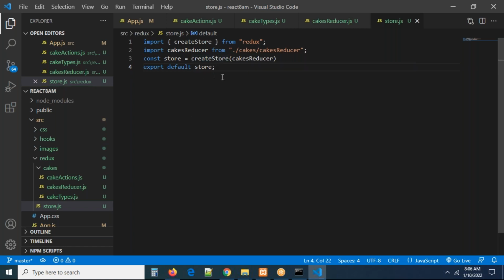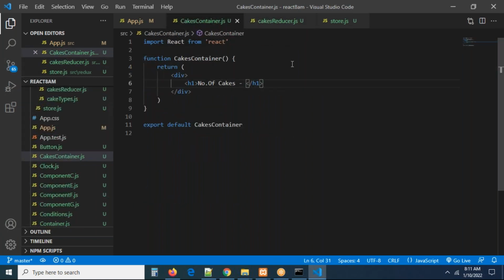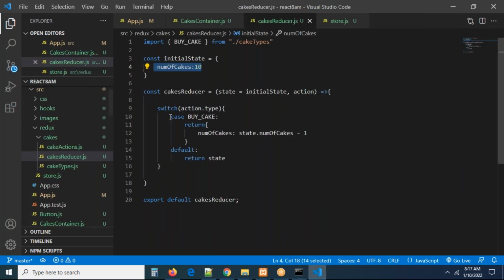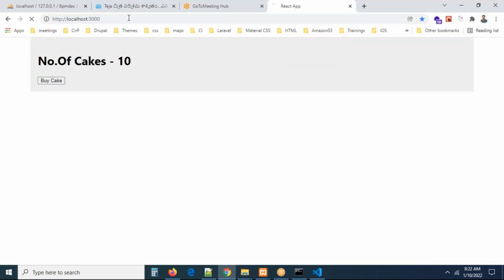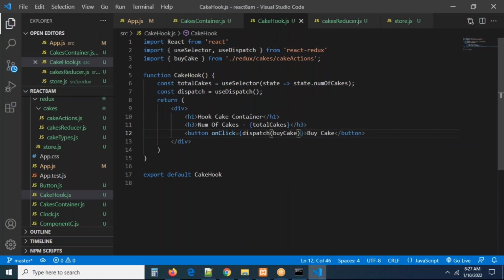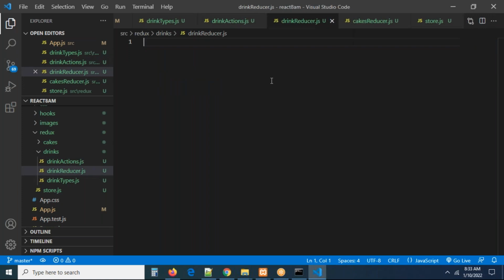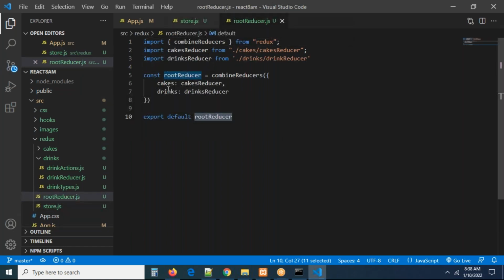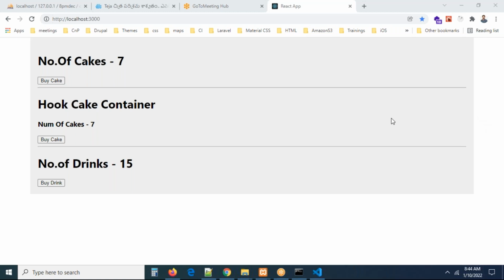Ui Tutorial for Beginners 97 | By Teja Live Tracks